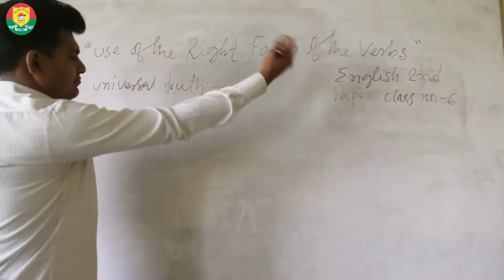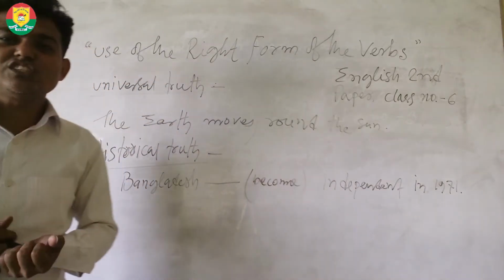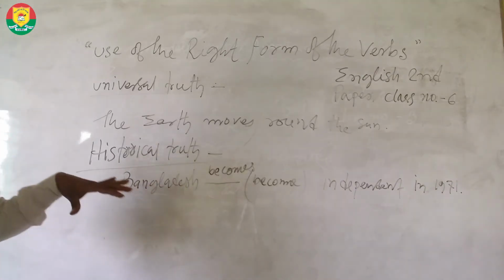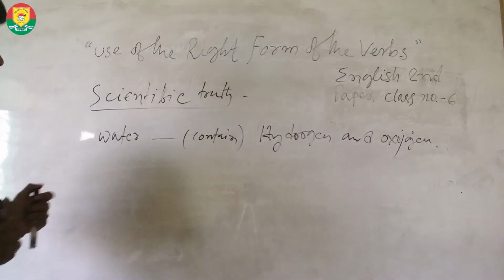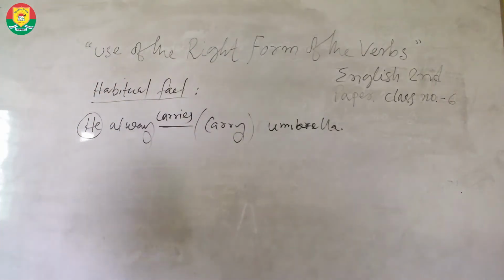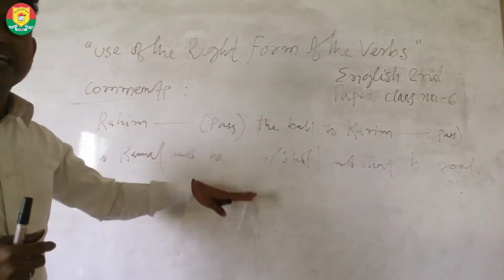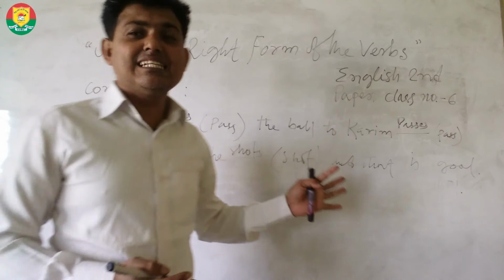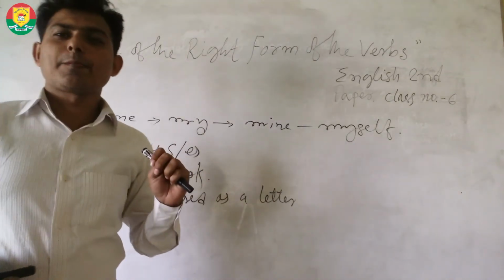HSC || ENGLISH || TWELVE CLASS